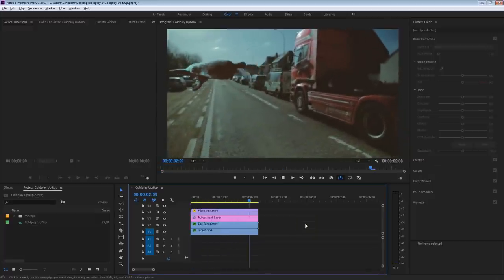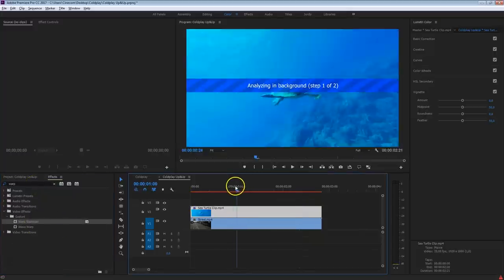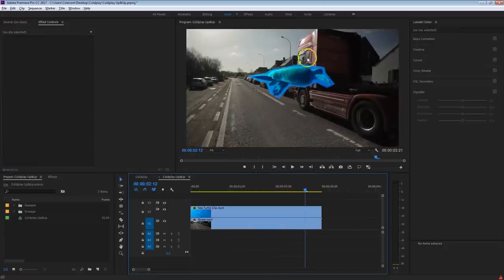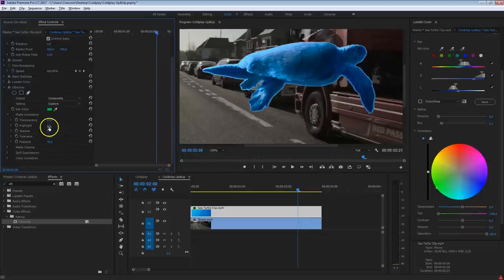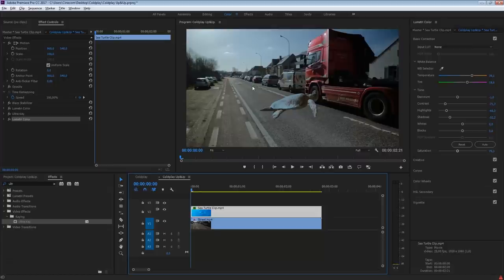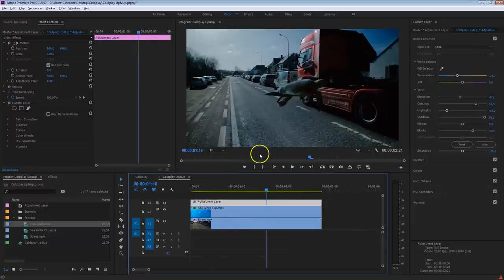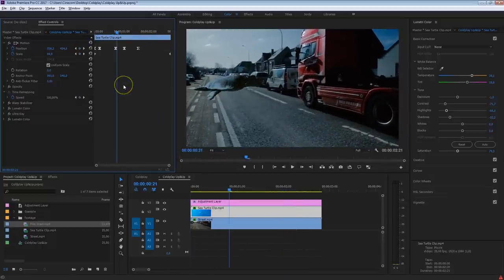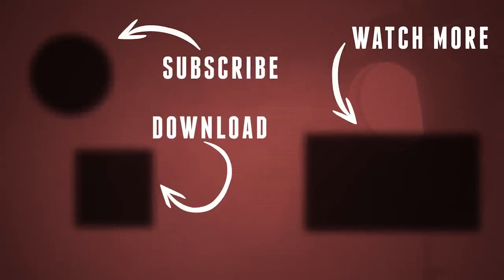COLD PLAY - UP&UP - Sea Turtle Compositing in Premiere Pro | Cinecom.net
🎬 Master Filmmaking, Video Editing, & VFX in One Bundle! - Get 94% Off Now 🚀 [Limited Offer] The first 1000 to use this link will get 1 month FREE Skillshare Premium - How to create the swimming sea turtle from Coldplay Up&Up in Adobe Premiere Pro. Learn advanced keying, effects combining and compositing.

On our vote page we saw that many of you guys where requesting a tutorial on how to recreate the effects from the Coldplay videoclip Up&Up. In that videoclip we amazing compositing techniques where they play with the scale of objects and sceneries. Before you dive into the tutorial I definitely suggest to watch that clip first:

SEA TURTLE

In their opening shot they've composite a sea turtle swimming mid air in a subway station. The realism is very high due to the motion tracking and color grading. Because the majority of our audience are Premiere Pro users, we've decided to make the tutorial in there. Even though we're facing many limitation, I do believe you'll learn some advanced techniques in the masking and keying area that will strengthen your skills.

KEYING AND MASKING

In Coldplay Up&Up they made much use of old archive videos, in which they didn't have control over the recording. So performing a nice green key is not possible. Most of the stuff was probably rotoscoped. This is a technique in After Effects where an object is masked and automatically tracked. In Premiere Pro we don't have that option, so we'll be using the Ultra Key together with a secondary color correction to achieve a better result.